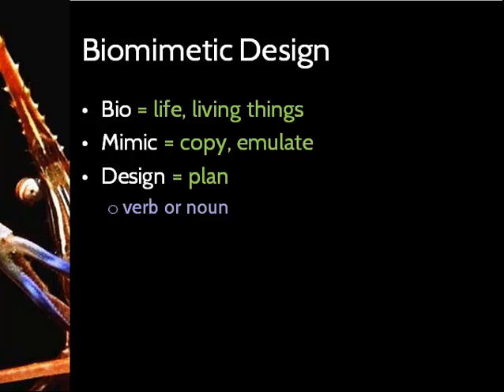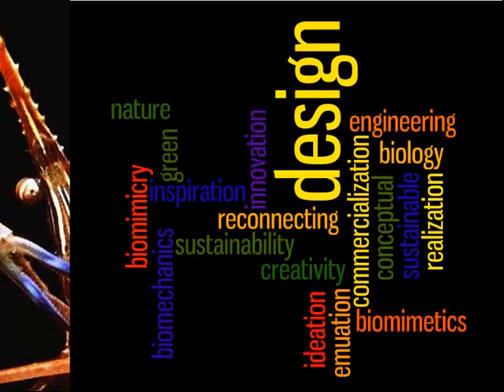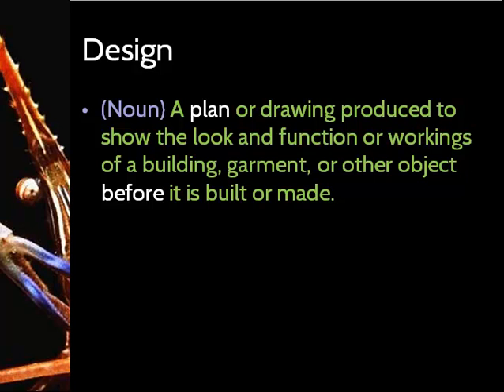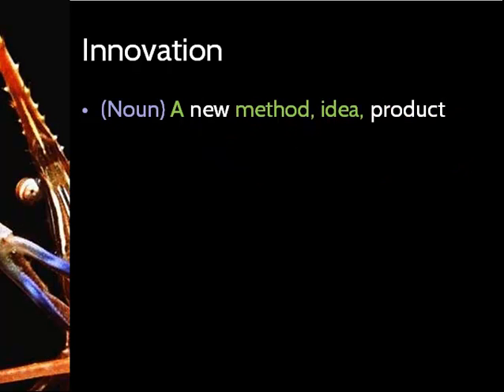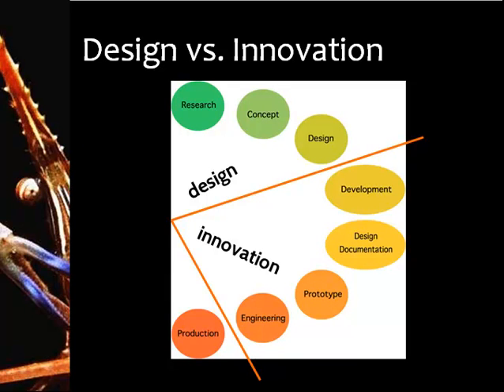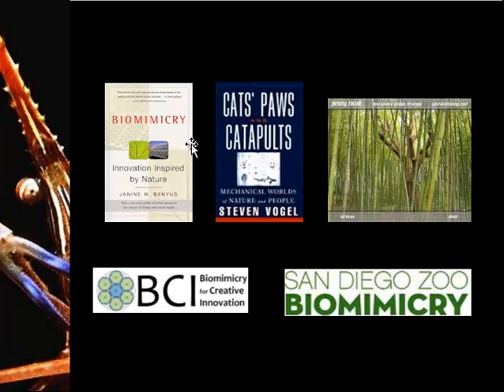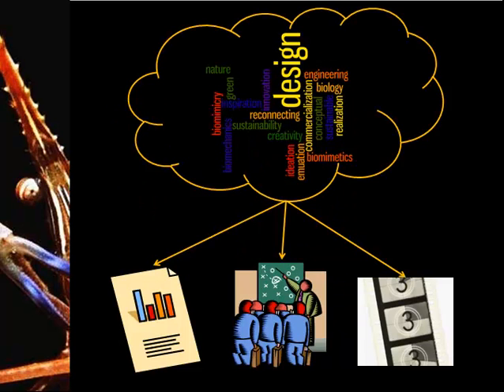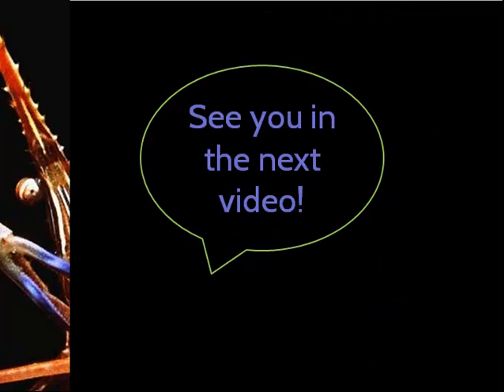The wide world of Biomimetic Design